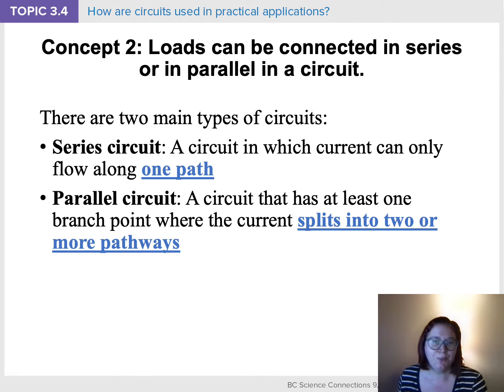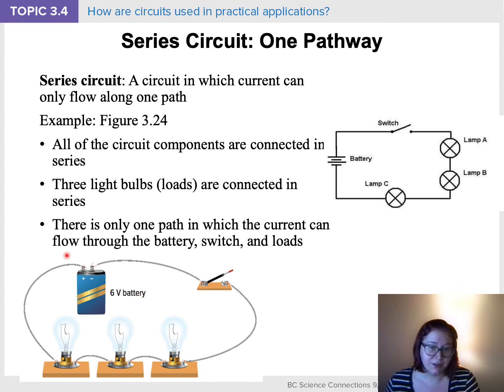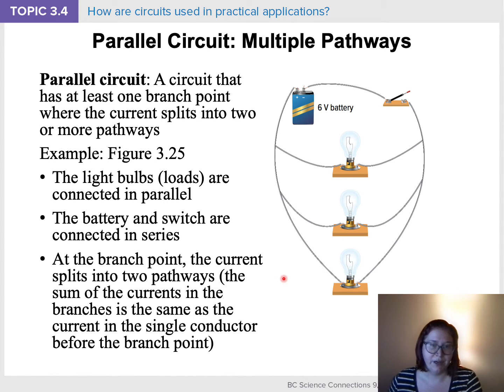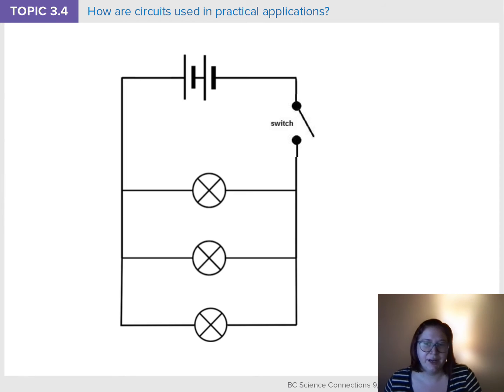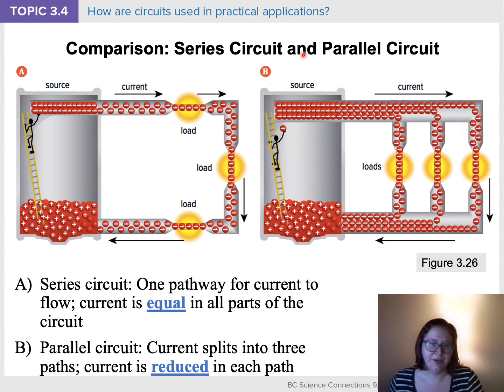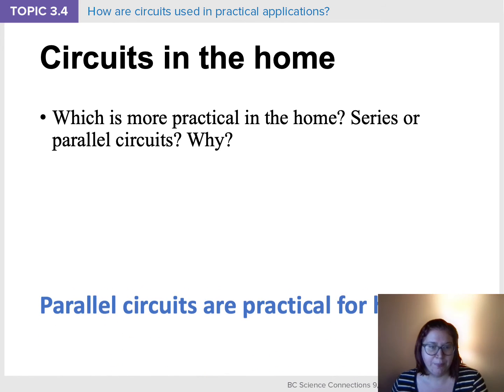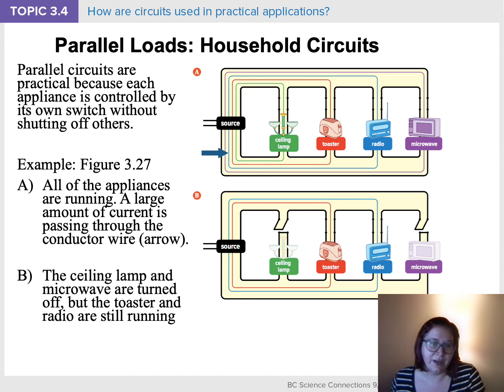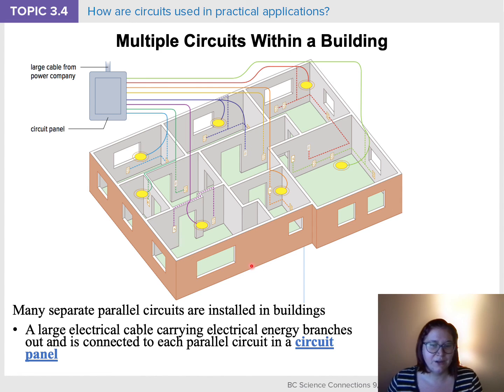Electricity 4 Notes: Series and Parallel